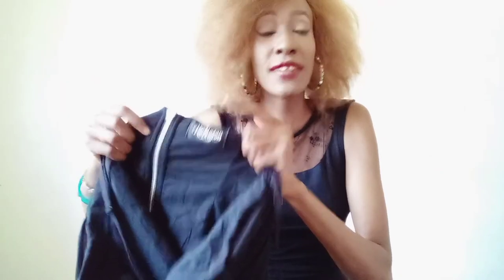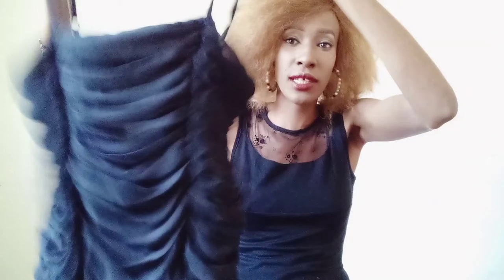How To Wear A Dress|A Beginners Guide on How To Wear A Dress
Hi All,
In today's video,I am going to teach you How to wear a dress.A simple and straight forward way to wear a dress.Hope you learn something and if not,at least get some entertainment.

~Instagram~@naningakoei
~twitter~@naningakoei
~tiktok~@naningakoei

8
Endebess-30201
Kenya